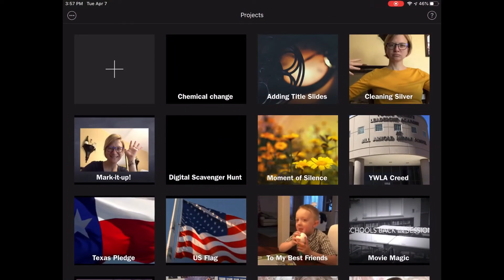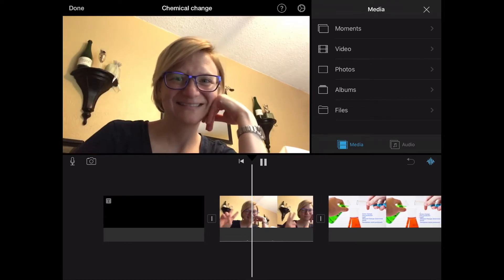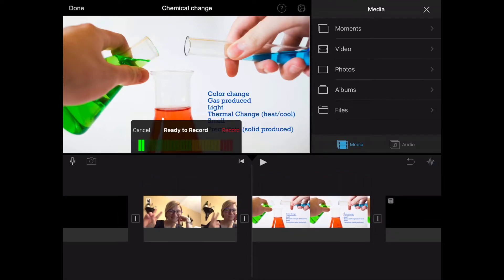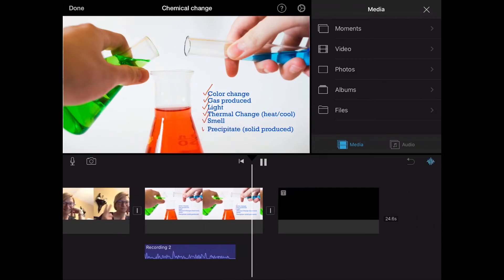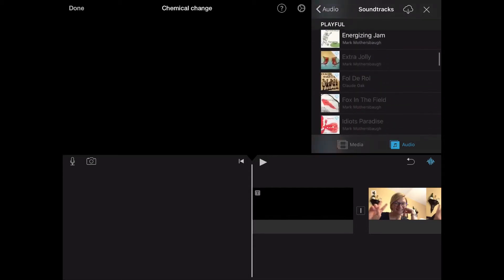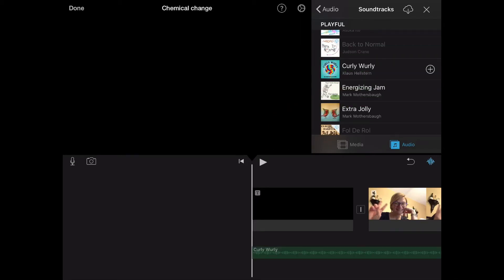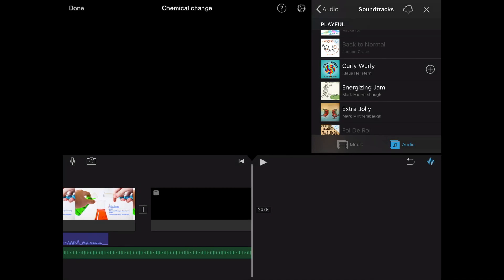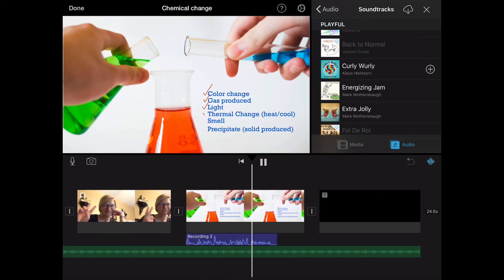iCan use iMovie: Voiceover, Volume, and Music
How to spice up the sound of your iMovie with some simple techniques!